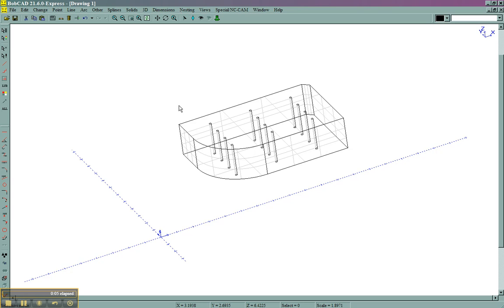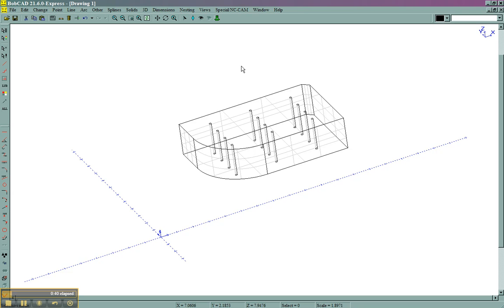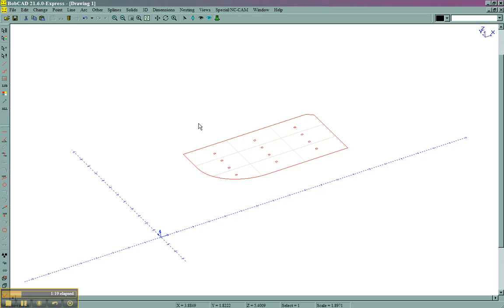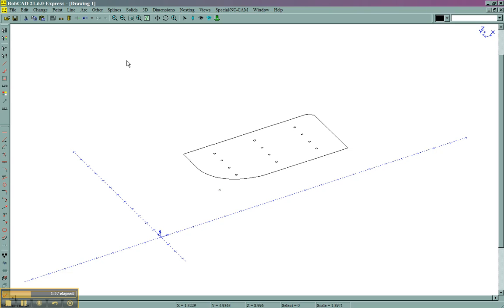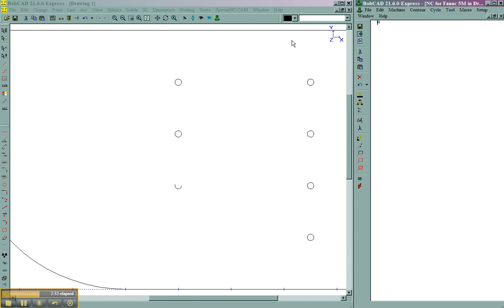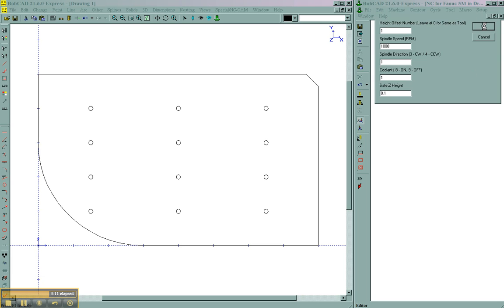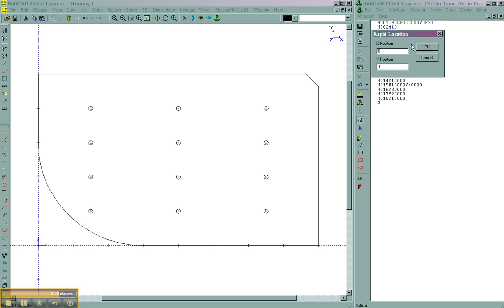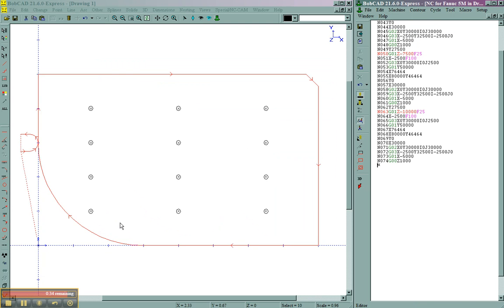BobCAD V21 Programming 2D cuts from a solid model